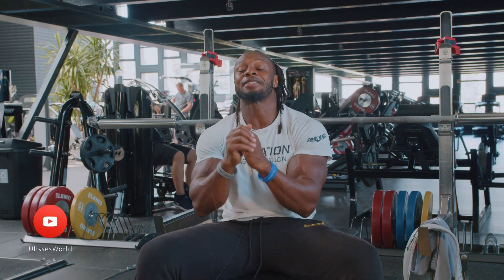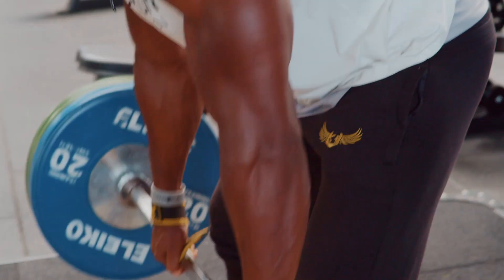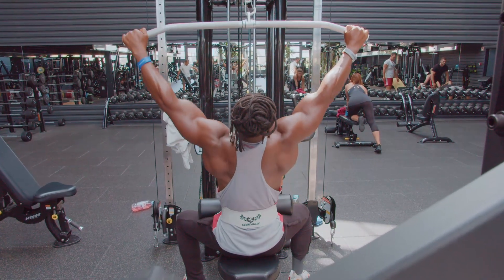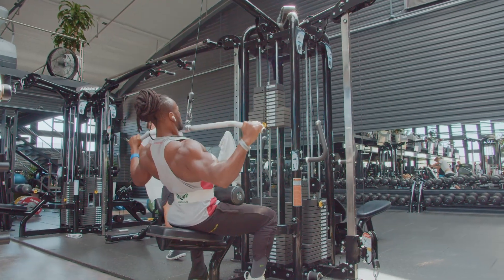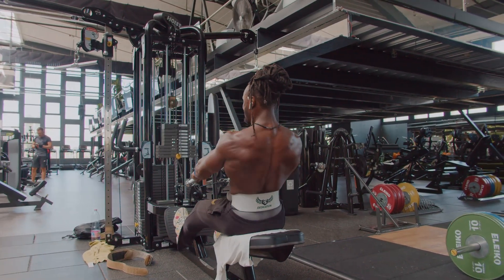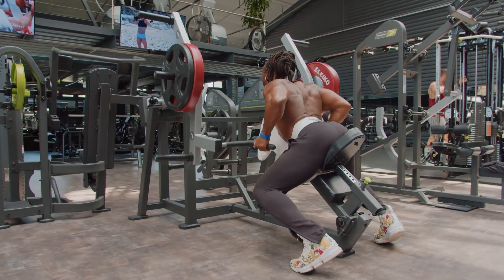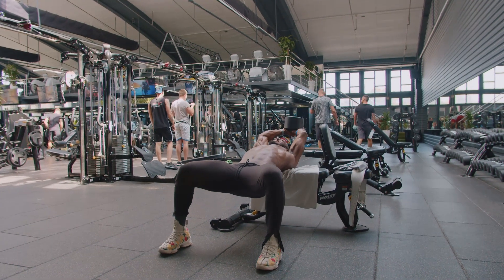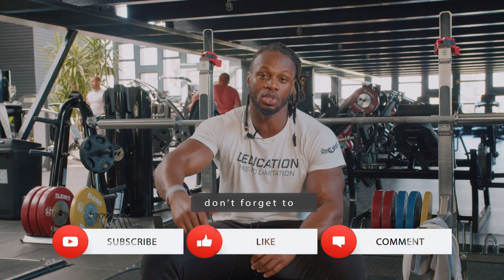The Secret to Growing a Cobra Back - Ulisses Best Back Workout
It's time to grow that Cobra Back 🐍 The Back is one of the largest muscles in the body, and training them can be daunting as it takes a lot of consistency and dedication to grow them, but do you know why it's important to train them? By strengthening your back muscles, you’re building up the main support structure for your entire body. A healthy and strong back will stabilize and brace your spine.

TIMESTAMPS
Intro 0:00
Warmup 0:29
Barbell Rows 0:44
Unilateral Dumbell Rows 1:08
Lat Pulldown 2:00
My secret to fitness 2:40
Cable Rows 3:08
Machine Low Rows 4:17
The most underrated back finisher 5:29

START YOUR FITNESS JOURNEY NOW!
Monthly Customised Training Programs & Meal Plans